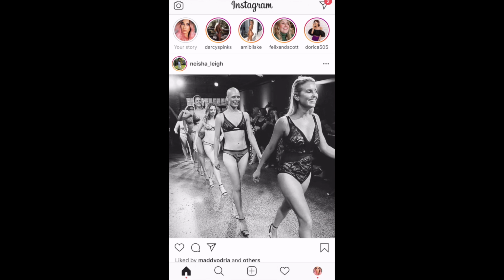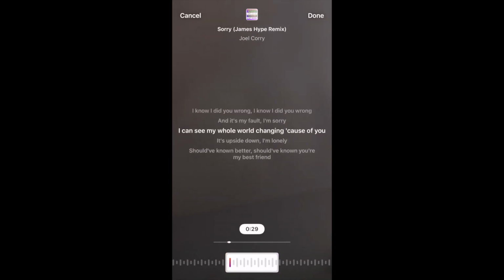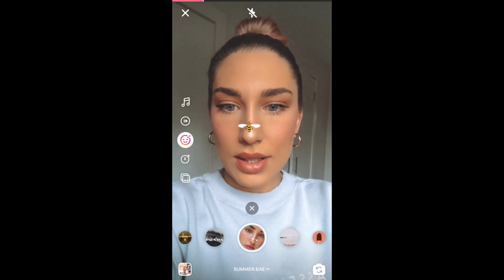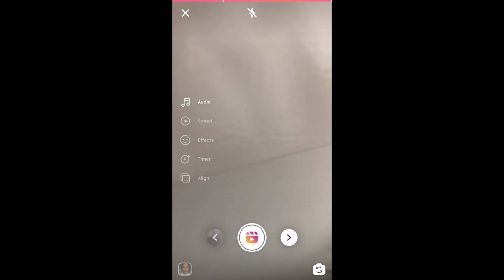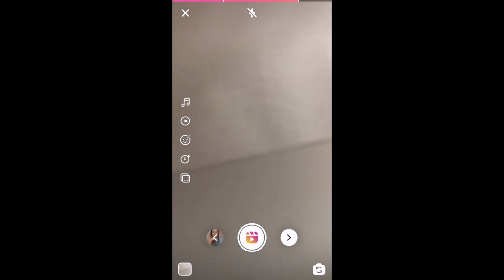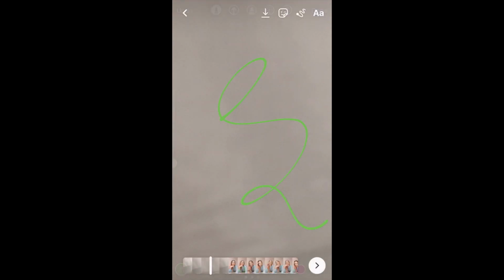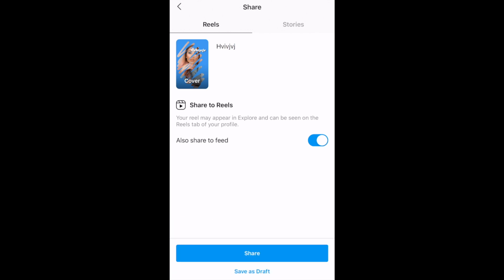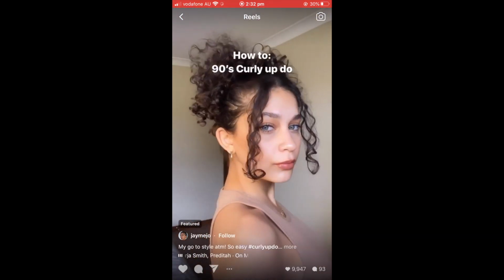Reels Instagram : How to use it?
Hi everyone :)

In today's video I will take you through "REELS" - the newest update on instagram that is so so similar to TikTok!

It's pretty easy to use but if you're confused this video will help you and guide you through the process of creating a reel.

Petra xoxo